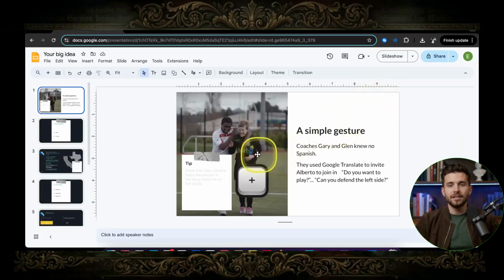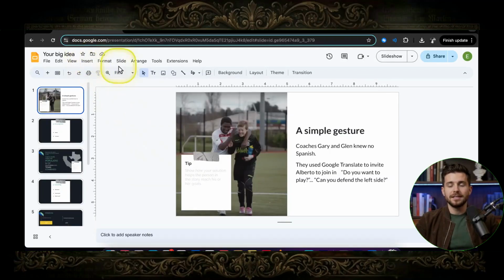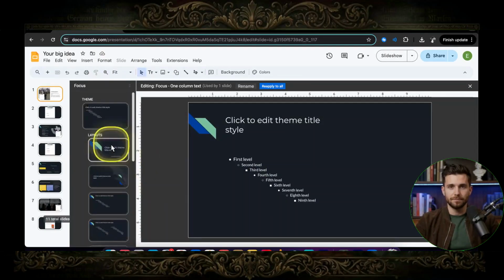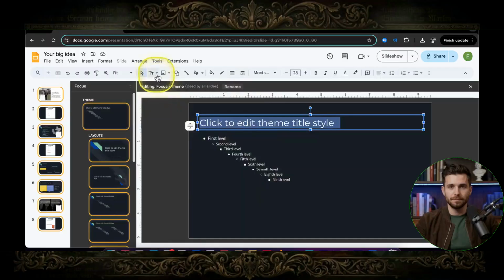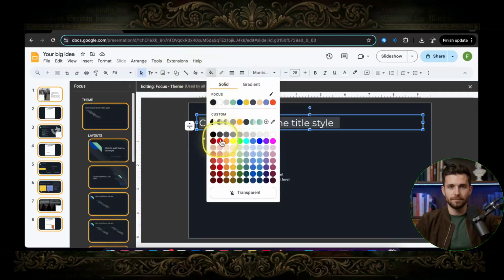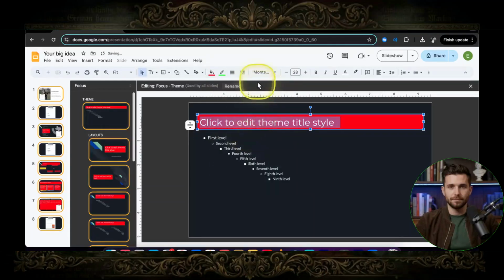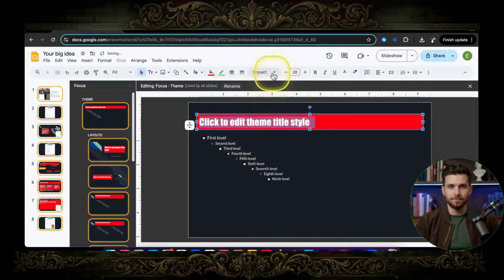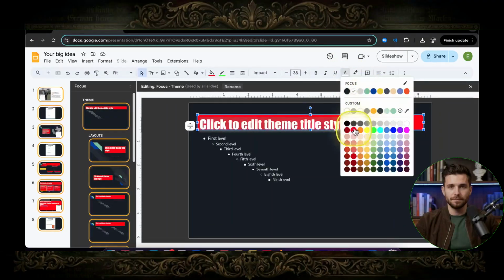How To Edit A Master Slide In Google Slides: Full Guide 2026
This technical documentation explains the exact process regarding editing a master slide in Google Slides. This comprehensive guide covers all essential information required for the procedure. We systematically verify each parameter when you manage editing a master slide in Google Slides. Learning to properly utilize editing a master slide in Google Slides helps you optimize workflows, save valuable time, and maintain efficient daily organization across your 2026 digital projects.